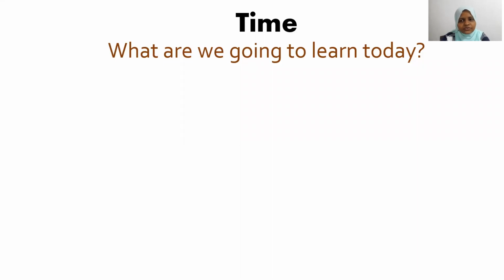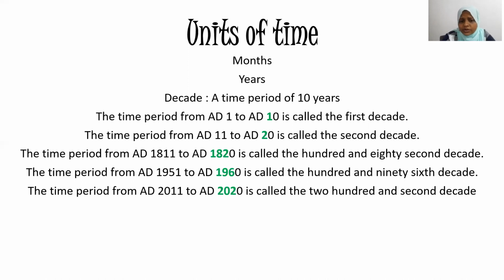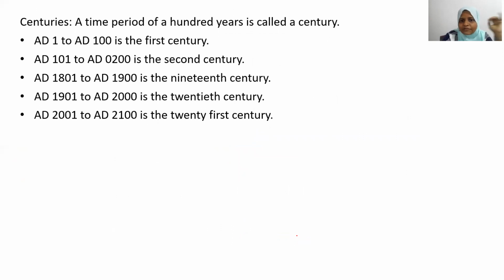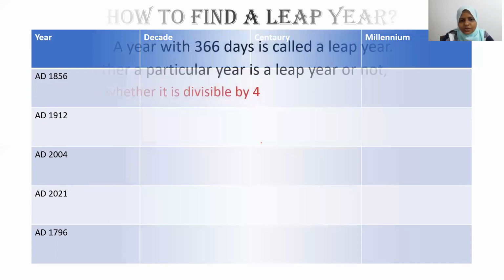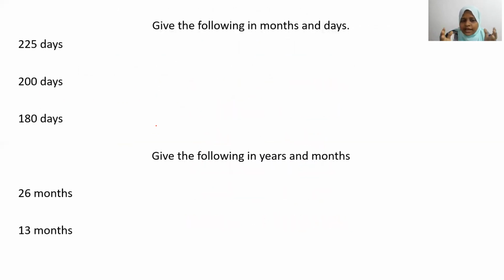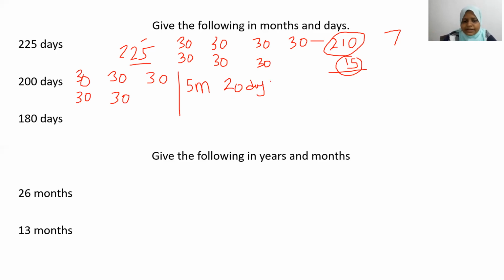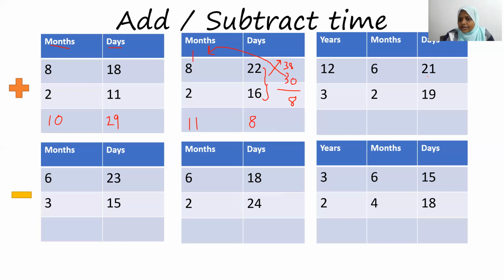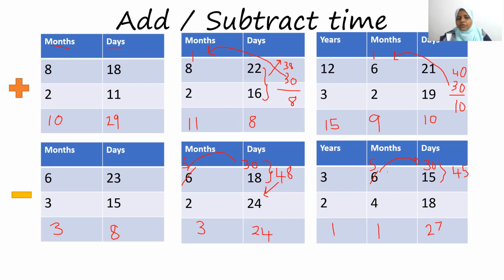START SMART-TIME (ENG)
TIME- NATIONAL/CAMBRIDGE SYLLABUS